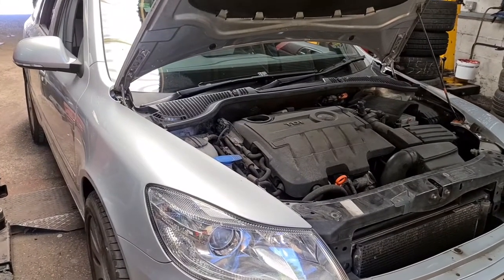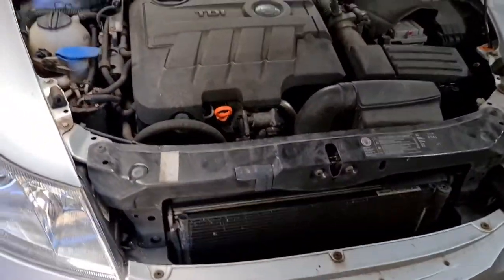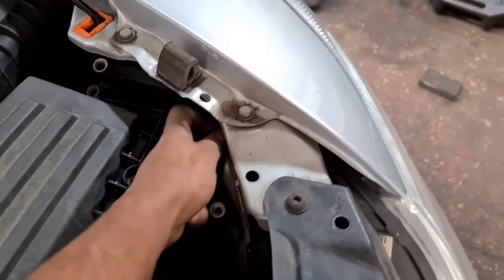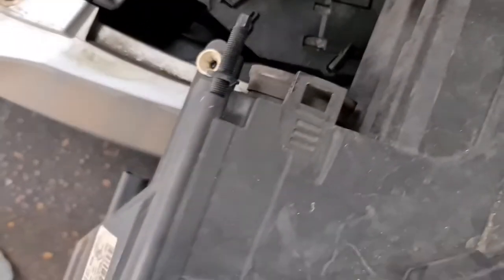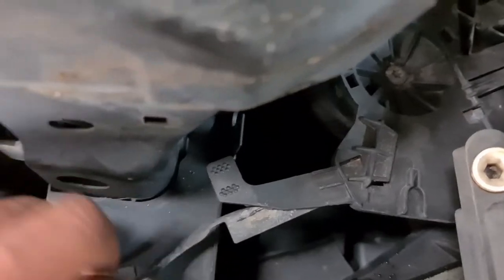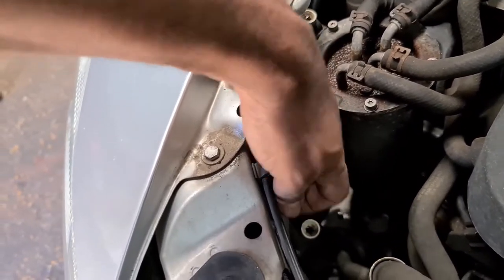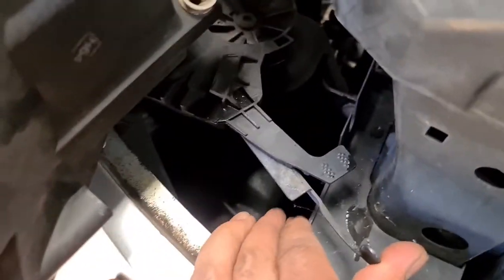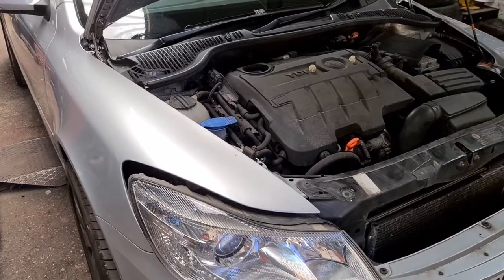how to remove|replace headlights on Skoda Octavia Full HD 1080p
Skoda Octavia 2011Second generation (Typ 1Z; 2004–2013)

How to replace the main dipped beam
How to replace sidelight bulb
How do i take the headlight unit out

The second-generation Octavia was introduced in March 2004, based on the Volkswagen Group A5 (PQ35) platform also used by other Volkswagen Group cars, such as the Audi A3 Mk2, Volkswagen Golf Mk5, Volkswagen Jetta Mk5, SEAT León Mk2, etc.

Responsible for the design were Thomas Ingenlath and Peter Wouda. Along with a new internal-combustion engine range, also shared with other models of the Volkswagen Group, body changes included more legroom for rear-seat passengers (a weak point in the original model) and increased ground clearance at front and rear to reduce the risk of grounding on steep ramps or facing kerbs.

In addition to the Czech factories in Mladá Boleslav and Vrchlabi, from 2008, the Octavia has also been produced at a factory in Bratislava, Slovakia, and in Shanghai, China, under the joint venture of Shanghai Volkswagen. In Russia, the Octavia is assembled at the Volkswagen plant in Kaluga.

In India, the second-generation Octavia was marketed as the Laura to distinguish it from the first generation. The car was marketed in a higher-income segment, and was sold alongside the previous-generation Octavia. However, the first generation ended production in India in 2010, and as of 2012, the Laura's price was reduced and was competing in its predecessor's segment.

Two four-wheel drive versions of the Octavia are made: the 4x4 and the Scout, both featuring a Haldex Traction four-wheel drive system, based on a computer-controlled clutch centre coupling. The two models both have higher ground clearance than the standard Octavia, increased by 24 mm (0.9 in) for the 4x4 and by 40 mm (1.6 in) for the Scout.

The Scout, announced in 2006,[18] is only available with the estate body style, and has several crossover-style exterior modifications, such as larger bumpers.

In August 2011, a special Škoda Octavia vRS hit the world record on the American Bonneville Speedway and became the fastest car in the world with an up to two-litre engine, when it hit 365.43 km/h (227 mph)